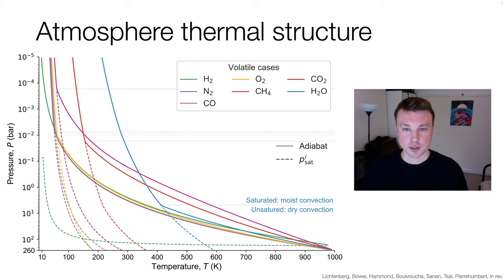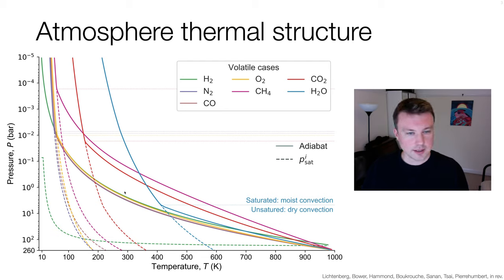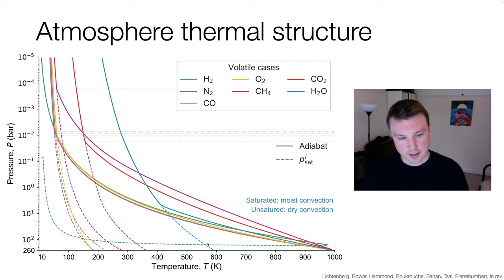Atmosphere thermal structures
Exoplanet Demographics 2020 Poster Tim Lichtenberg – Part 04